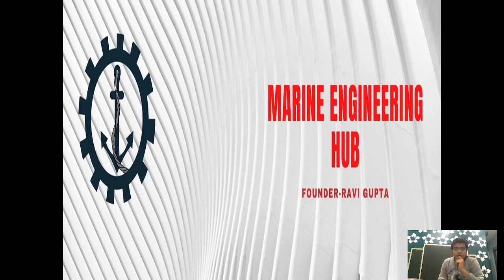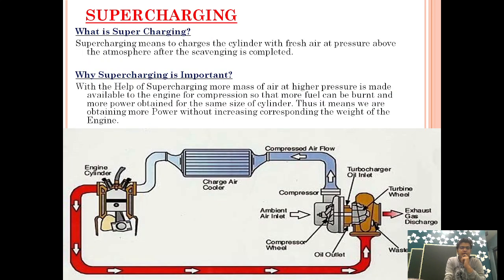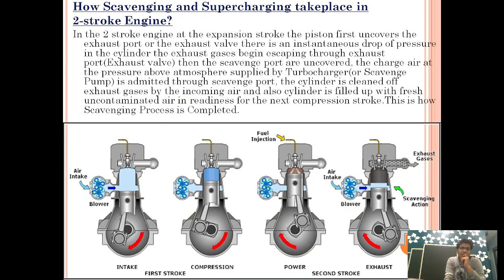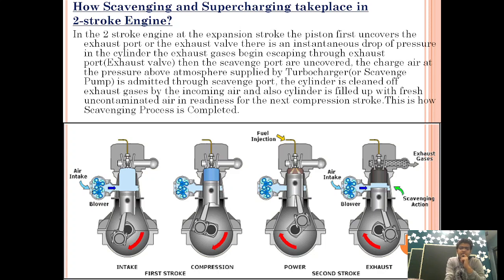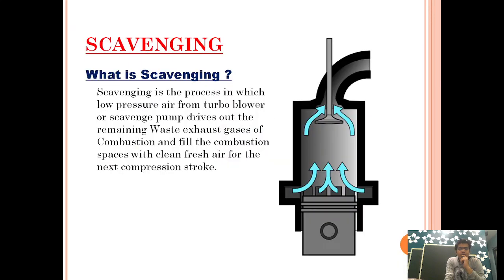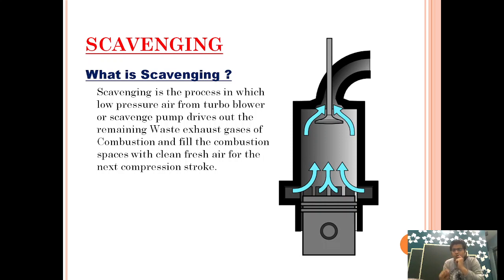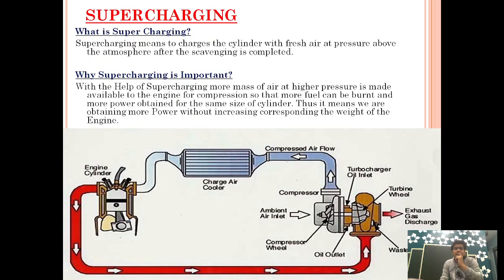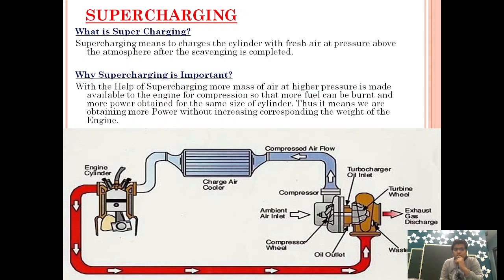Scavenging| Supercharging| Importance of Scavenging|2 stroke cycle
What is Scavenging| What happen in Scavenging process|
How Supercharging is advantage for Engine|
Complete Explanation of 2 Stroke Cycle explaining each and every process.
Why Turbocharger is invented and required for 2stroke engine.

If you want to know about the Propeller .Please click on the below link:

If you want to Know about Stern tube Lubrication system Please click on the below link: